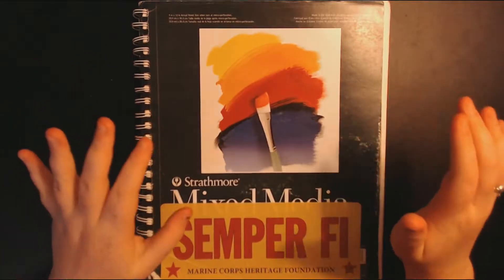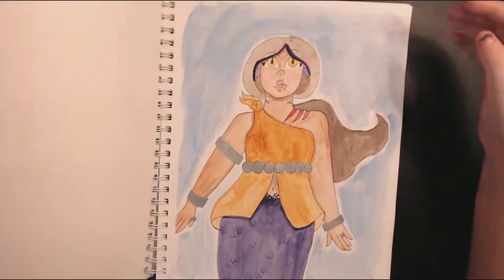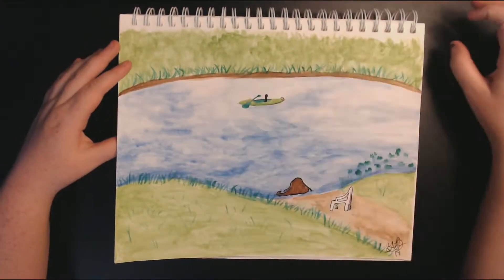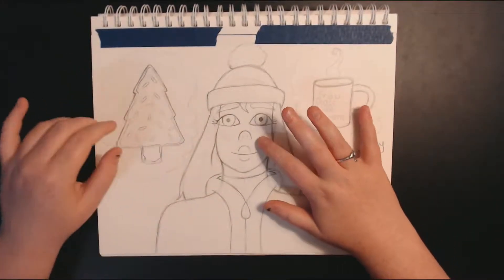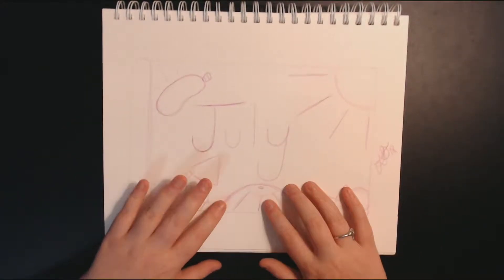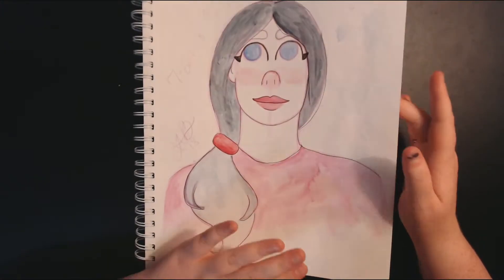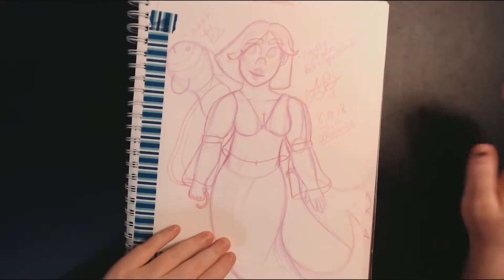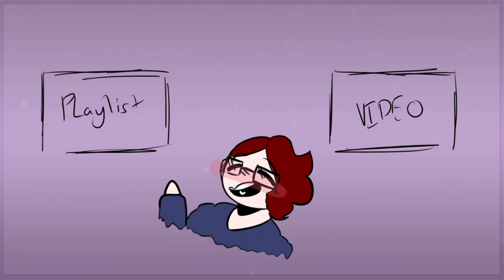Sketchbook Tour #3 | April - August 2018 | So Many Dragons...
Here's my latest sketchbook tour! I finished this one before I left on vacation and was able to record it upon my return home! I hope you guys enjoy!